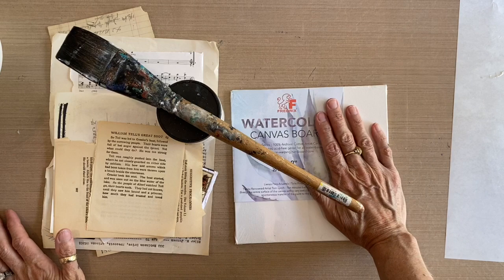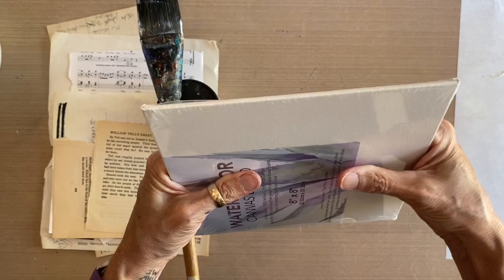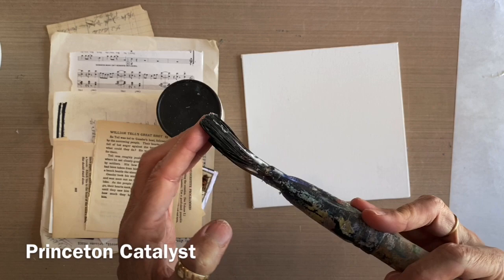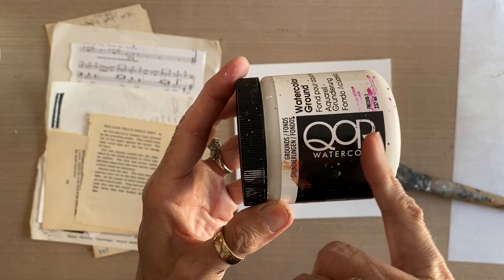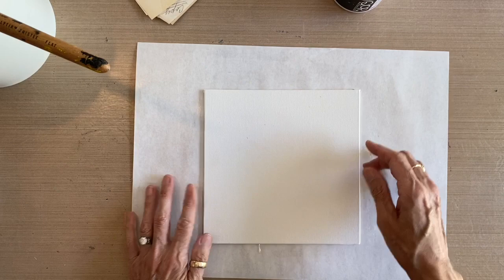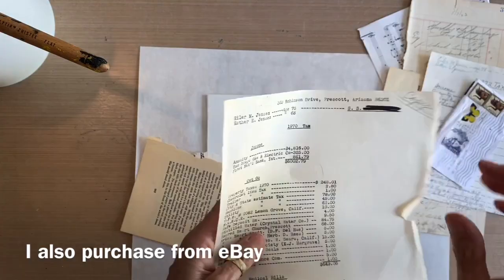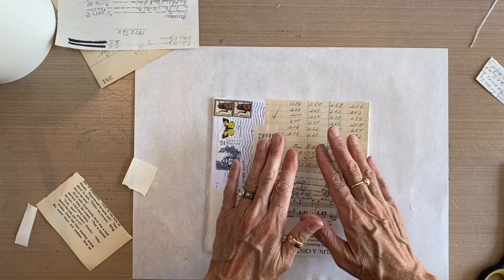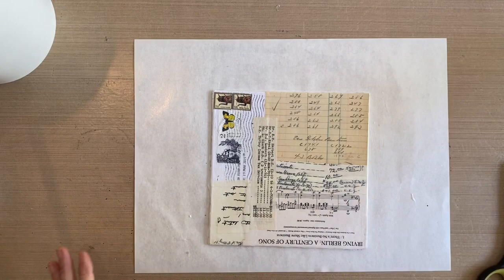Creating an Ephemera Background for Watercolor–Tutorial Tidbits